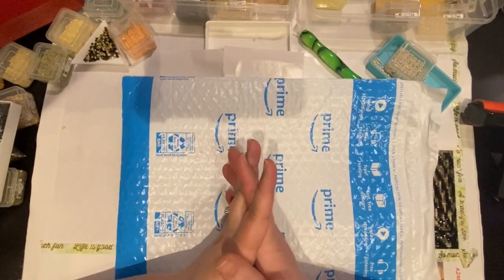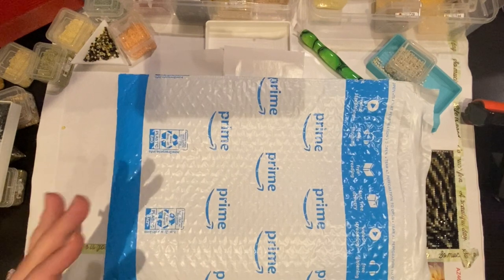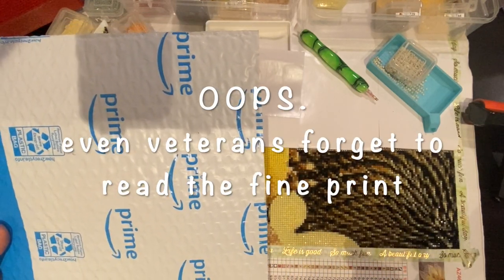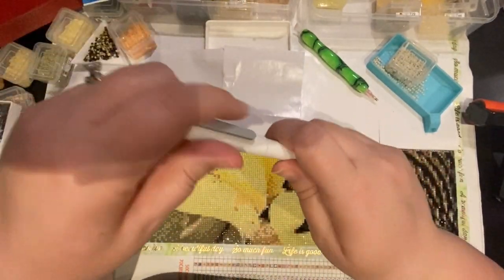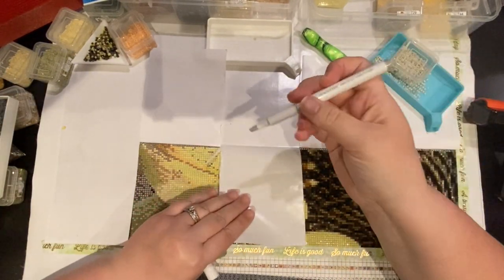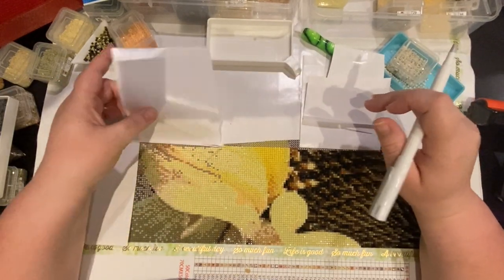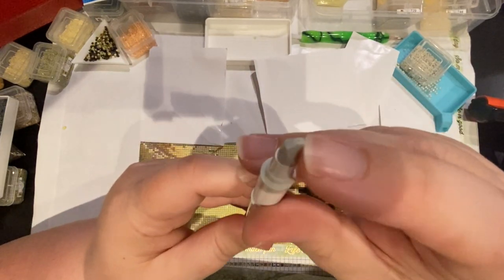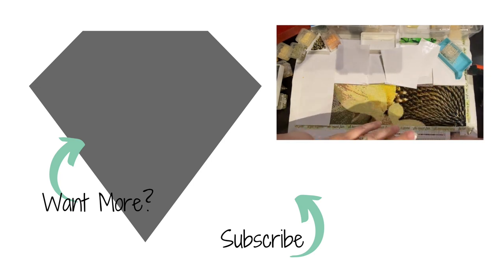Unboxing: I PAID TOO MUCH! Amazon.com 💎 diamond painting 💎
Join me as I realize I still need to read the fine print...Oh wait, I need to read the title of the product.  At least the Ceramic Slicing Pen works.

By nominating your favorite diamond painter, they are entered to win a prize package from DP creators and recognition for their amazingNESS throughout the month.  RULES: no self-nominations, and if won before will not be entered to win.
💎 SUPPORT prizes (items purchased from dp creators and supports the community's growth)
(NOTE: Notate its for the dp of the month)

FAVORITES
FACEBOOK GROUPS

💚 DrillPenFrenzy (Esty)
💚 StormsistersStudio (Esty)
💚 JimsHandmadePenShop (Esty)
💚 BlushingBlackbird (Esty)